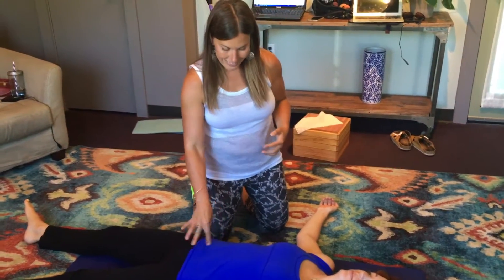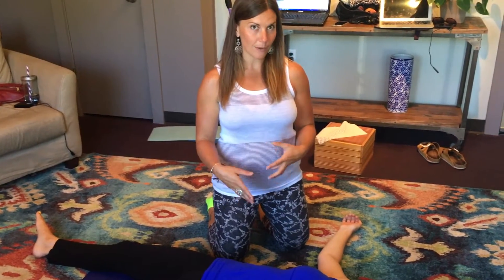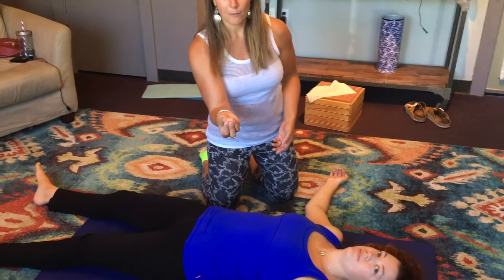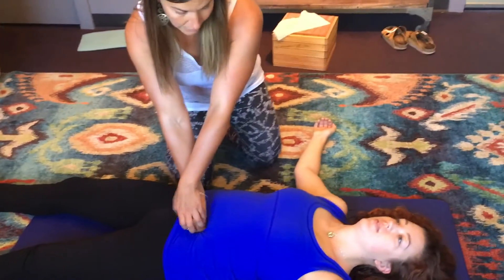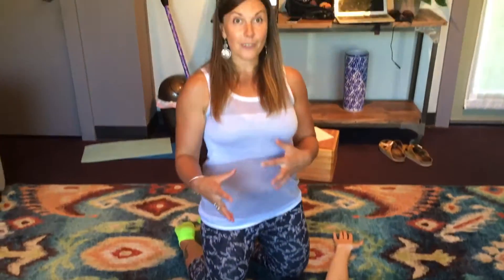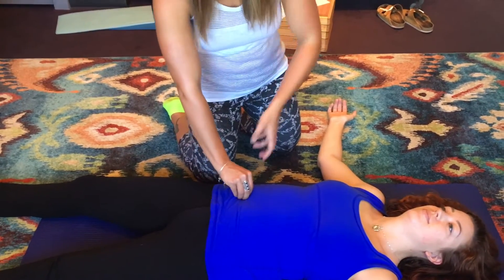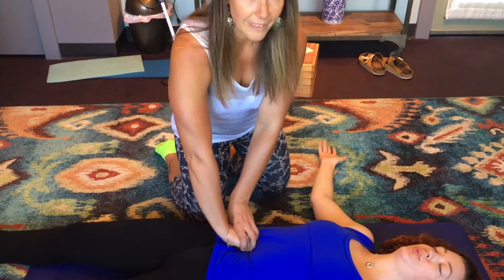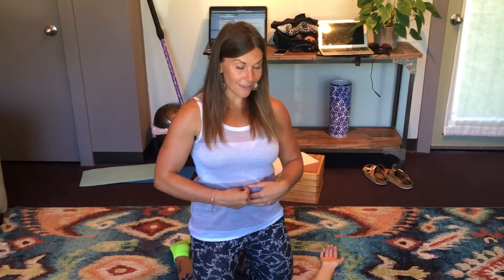How to Relieve Period or Menstrual Cramps - Partner Abdominal Fascia Release Technique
// VIDEO DESCRIPTION //
Restricted fascia within the abdominal cavity can lead to horrible cramps; releasing this fascia can relieve period cramps and help you have a happier period.